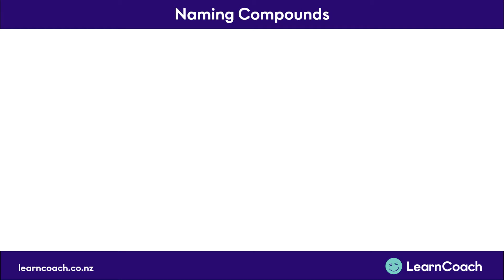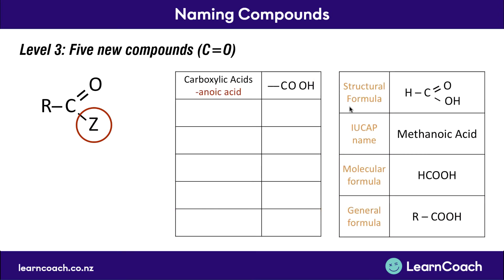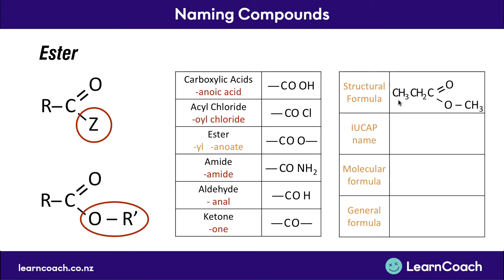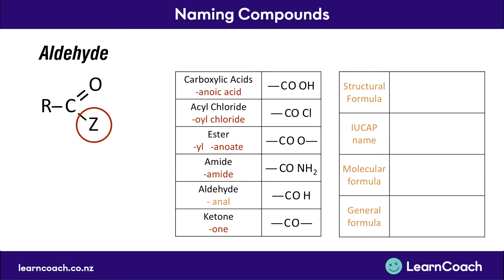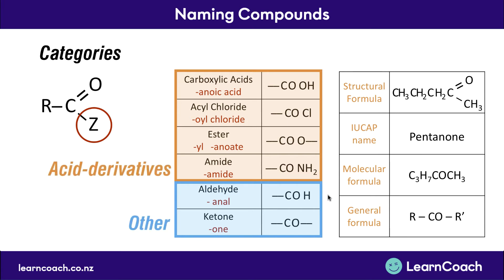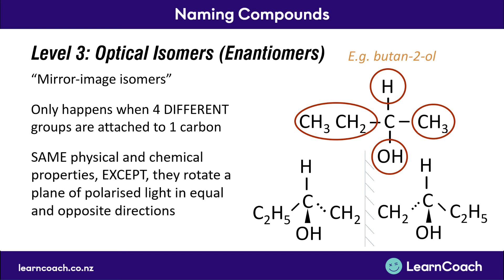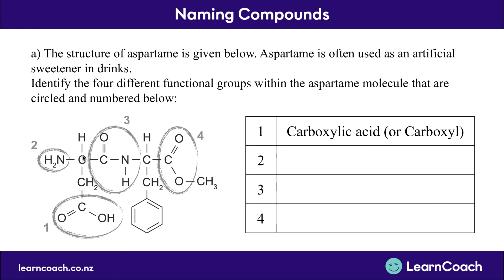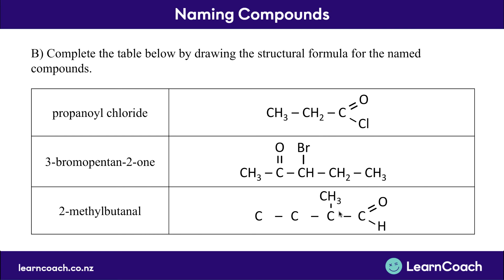NCEA Chem Level 3 Organic: Naming compounds